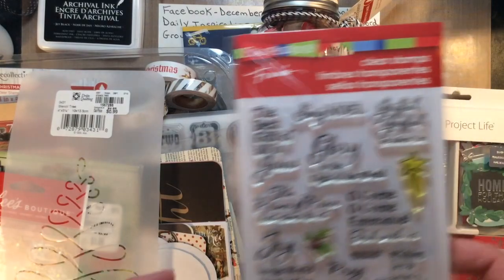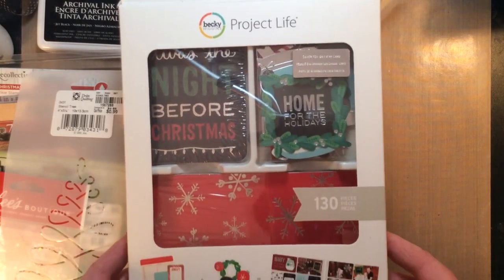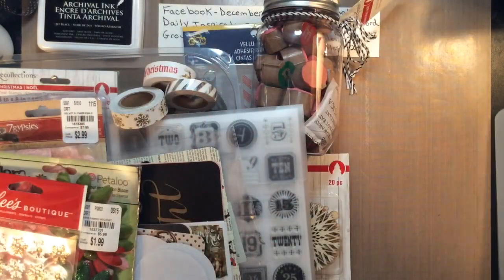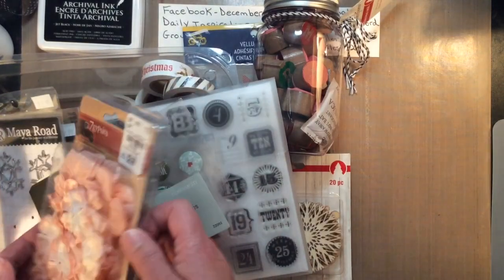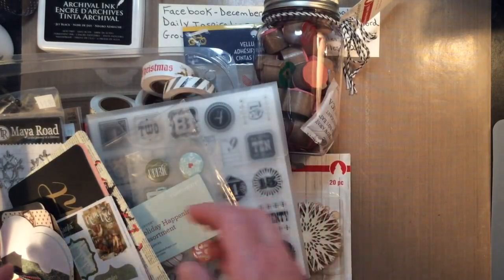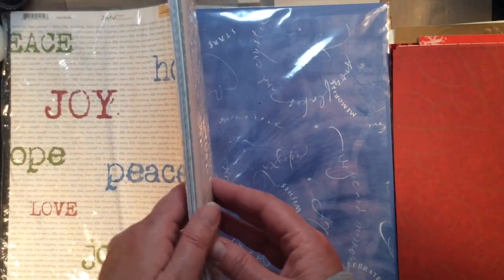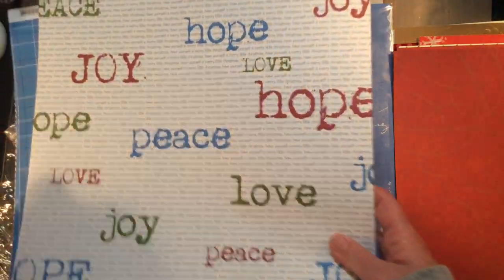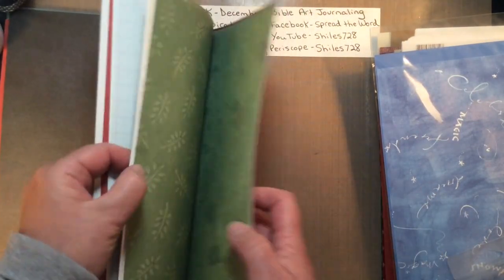December Daily: My Stash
I went through my stash of Christmas products and pulled out a lot of great stuff to use. I also did a little shopping. 😄😄🎄🎄

You can find me at :
* Shiles728 on Periscope

Sue